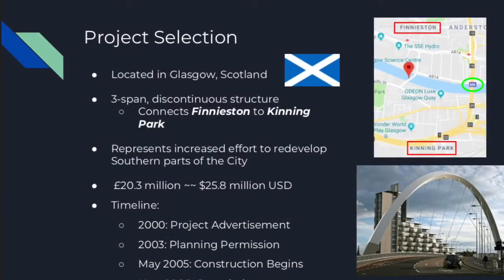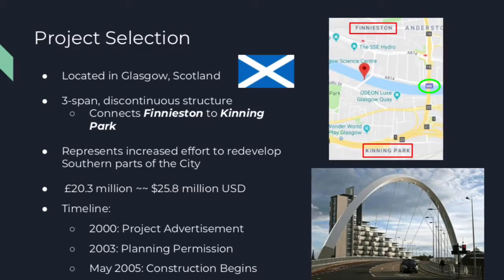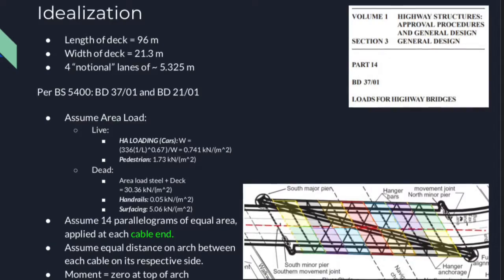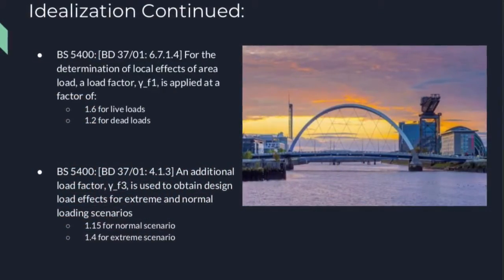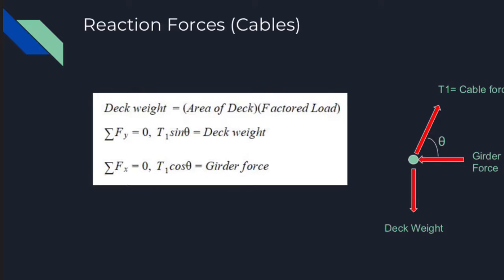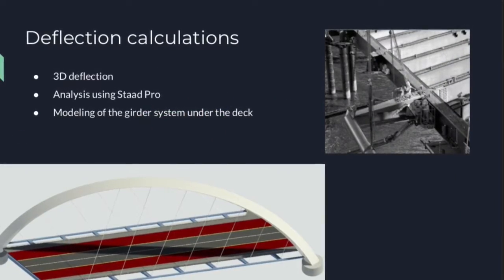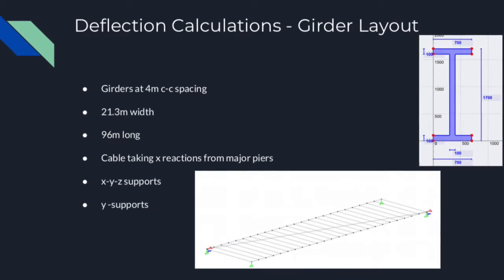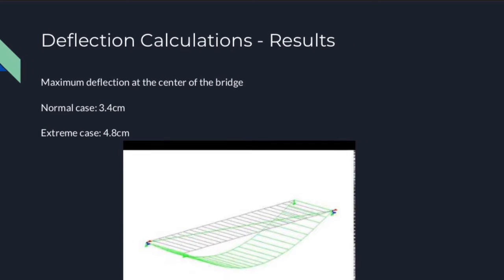The Clyde Arc CE 3610 Final Project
HAGGIS GANG - We really do this